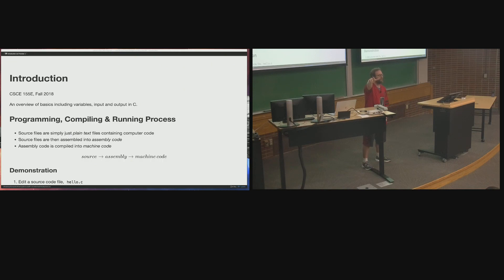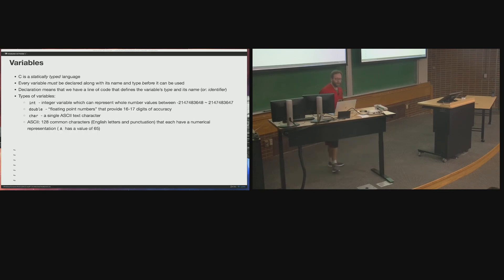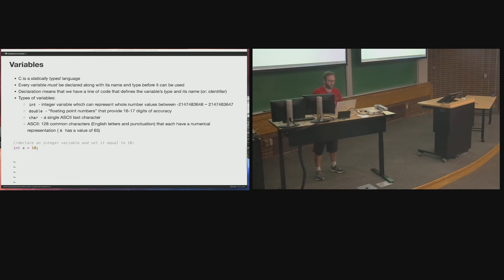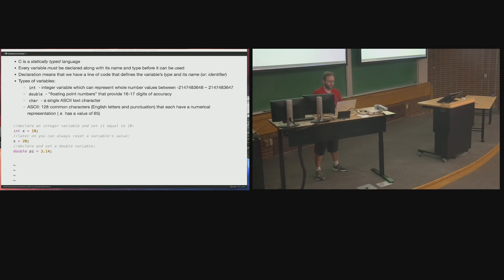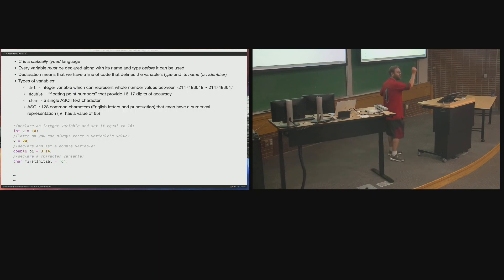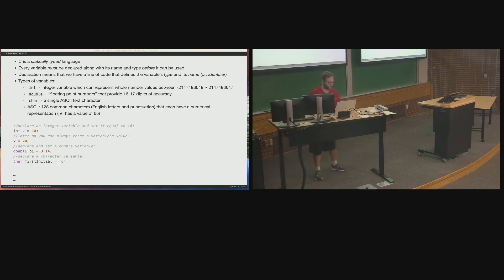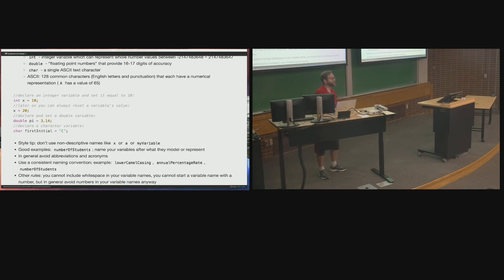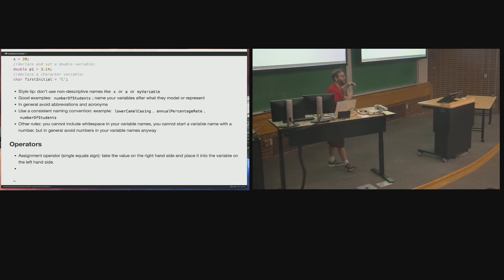Lecture 2.2 - Basics (2018/08/27)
We continue covering basic variables, input, and output